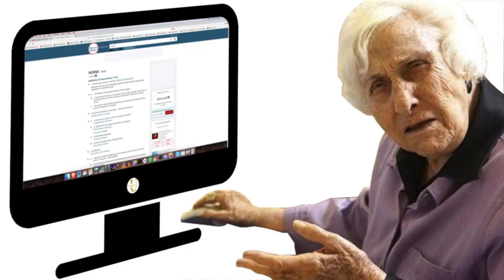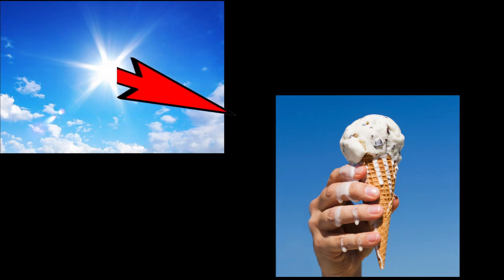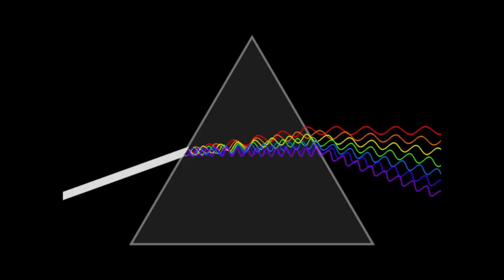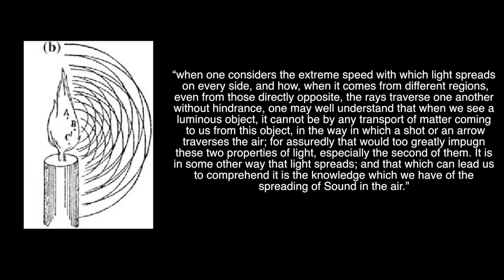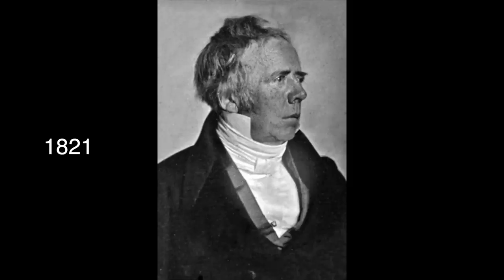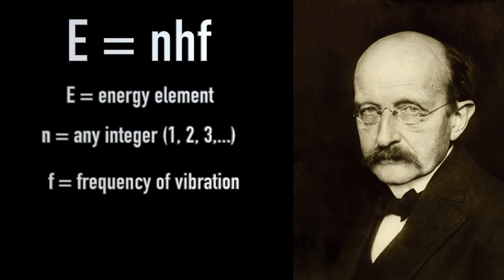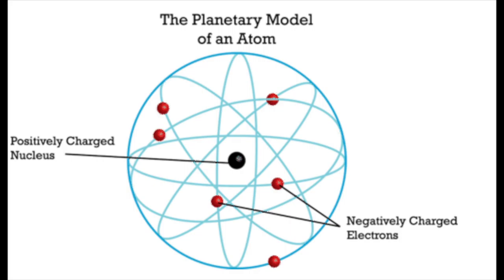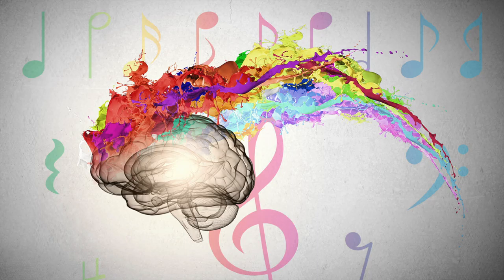What is Light?